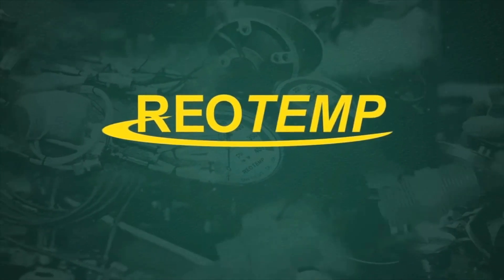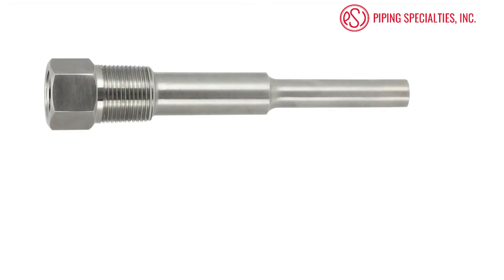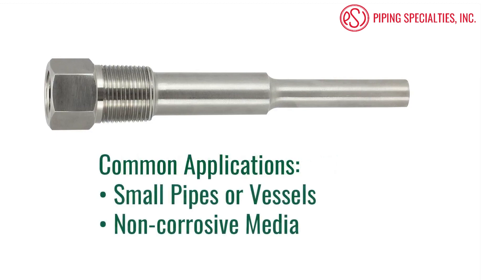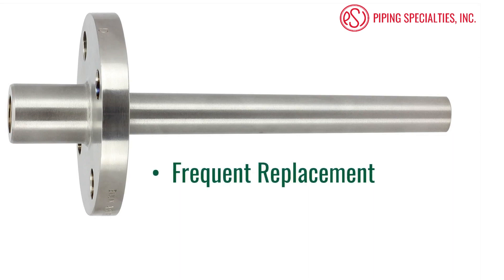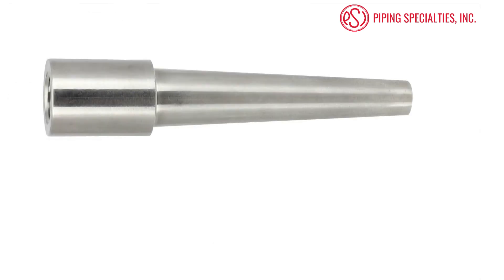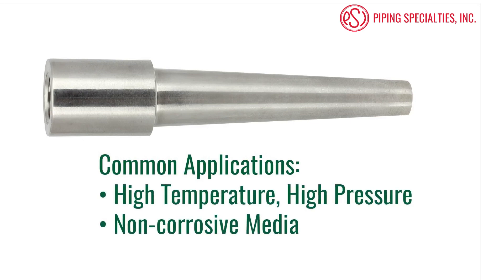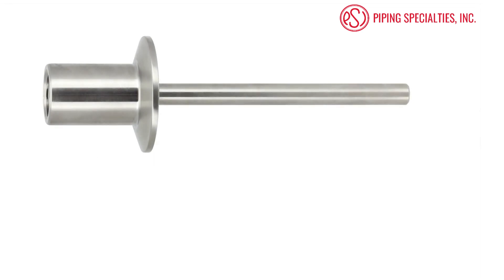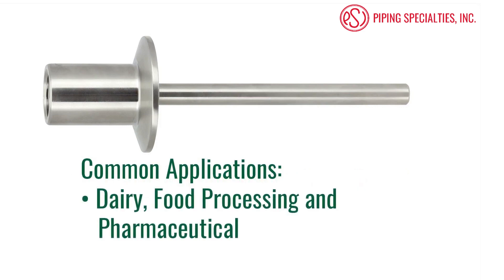Industrial Thermowell Process Connection Types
This video covers the common types of thermowells. The styles are referred to by what their process connection is.

The types are threaded thermowell, a flanged thermowell, a welded or weld-in thermowell, and a sanitary thermowell.

Threaded thermowells are commonly used when thermowell removal occurs infrequently. These wells are typically threaded into a welded fitting widely referred to as a weldolet on the pipe or vessel. Typical installations include smaller pipes or vessels where corrosion is not an issue.

Flanged thermowells are the preferred well for applications that require frequent removal or replacement due to corrosion or other hazards. Flanged wells will bolt to a mating flange installed on the process piping. Typical installations include large pipes with high pressure and high corrosion.

Weld-in thermowells are welded directly to the pipe or tank and provide a high-quality connection. Because being welded in, their removal is not easy, and they should only be installed when quick access is not required, and corrosion is not an issue. Typical installations include very high temperature and high-pressure applications, for example, a steam line or other non-corrosive applications.

Sanitary thermowells are generally fitted with a Tri-clamp or other clean-in-place connection. These thermowells also have a smooth surface which allows for easy cleaning and prevents contamination of the process: typical installations include dairy, food processing, and pharmaceutical industries.